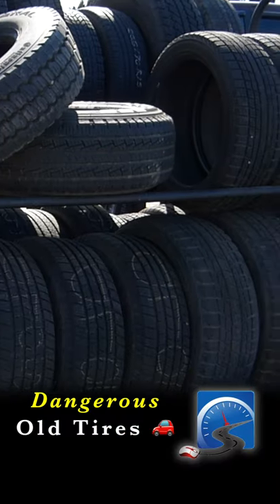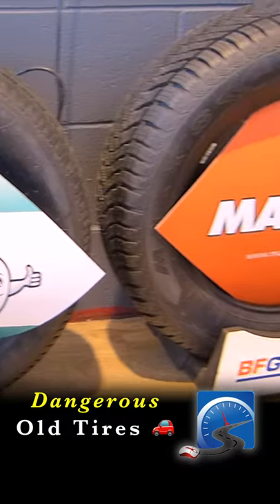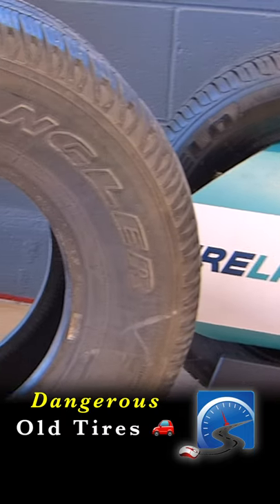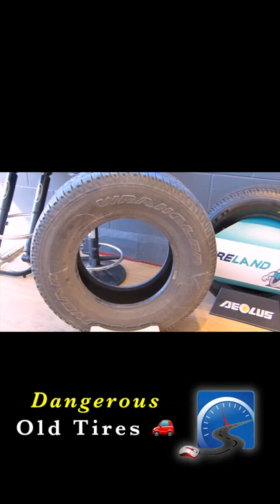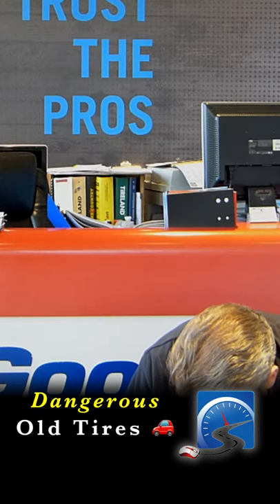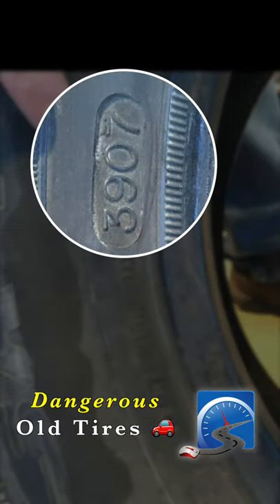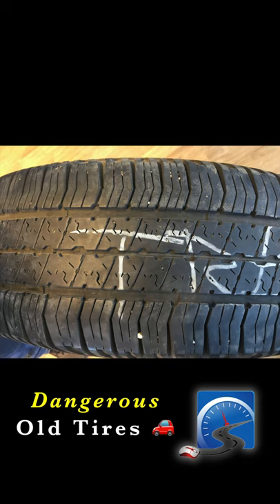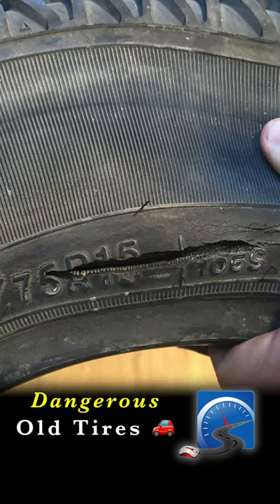Your Old Tires Can Kill You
Learn why tires older than 8 years are dangerous - watch the video.

Tires older than 8 years are dangerous and should be replaced.
The number after DOT on the sidewall of your vehicle tells you the age of your tires.
The first 2 numbers are the week the tire was manufactured, and the last 2 digits are the year.
Although the tire may look okay with good tread depth, the tire could fail while driving.
Fingers crossed, it doesn’t fail when you’re travelling on the highway.